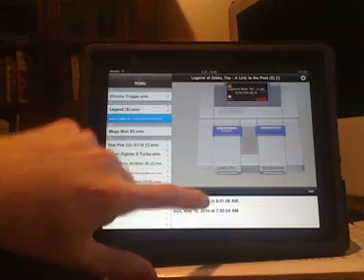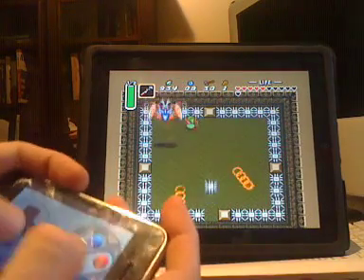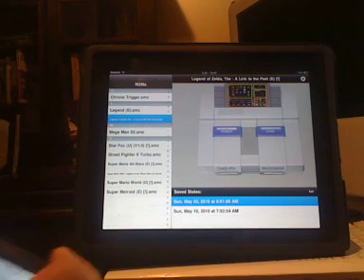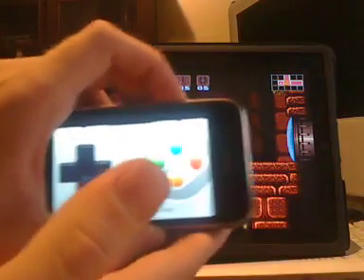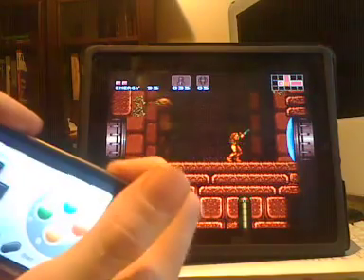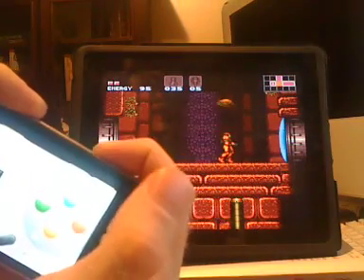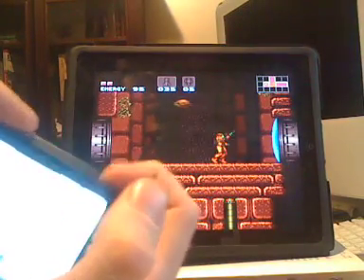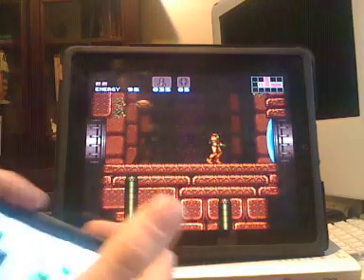SNES (HD) Demo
A little video demo of SNES (HD), my iPad port of the Super Nintendo emulator Snes9x.  SNES (HD) is controlled with an iPhone app over Bluetooth, and up to four players can connect at once.  As you can see, the interface has been designed to take advantage of the iPad's roomy screen.